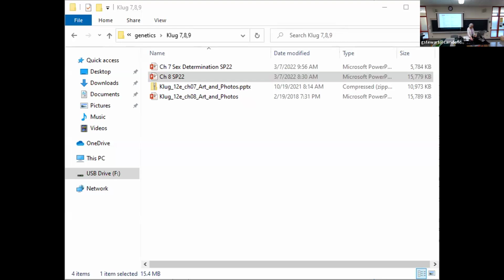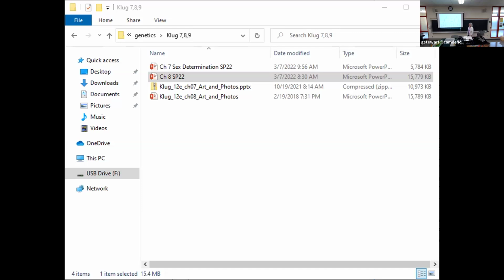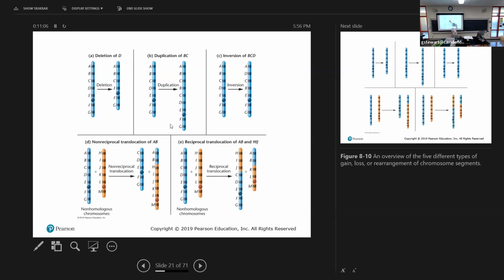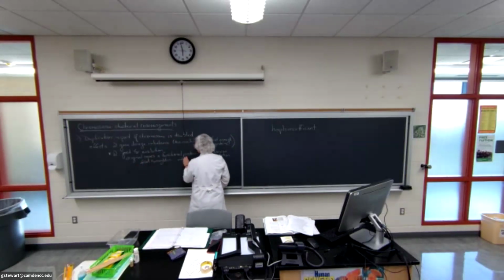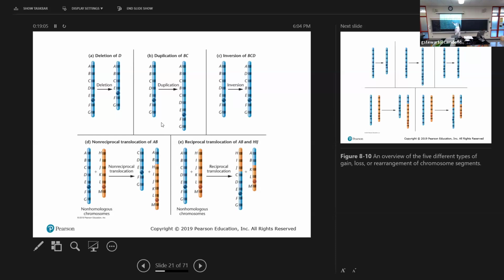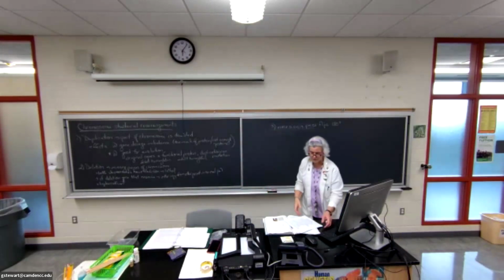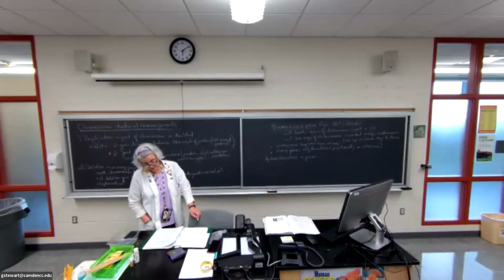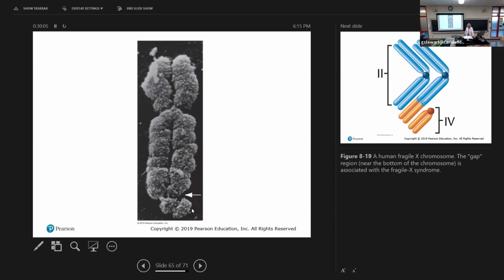BIO240 Ch.8 SP25